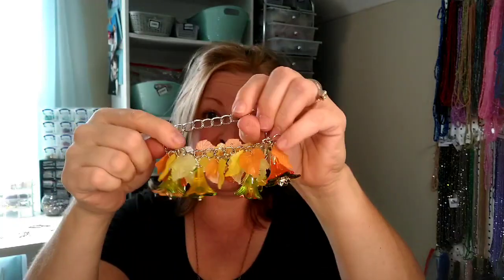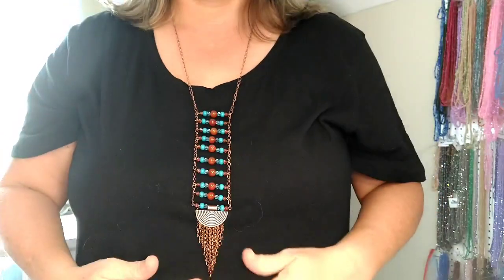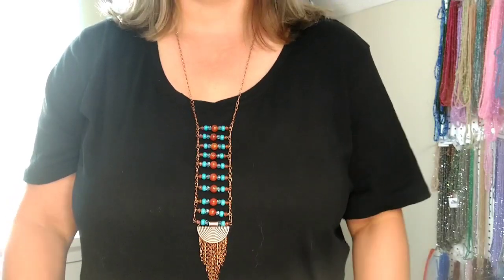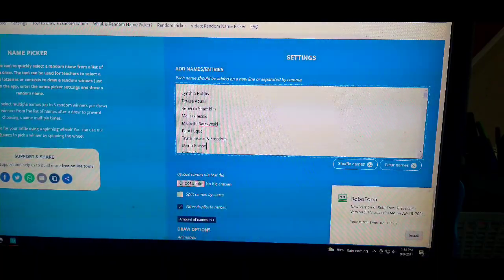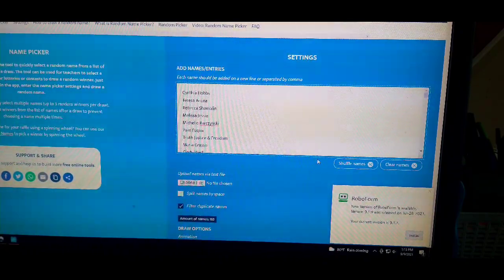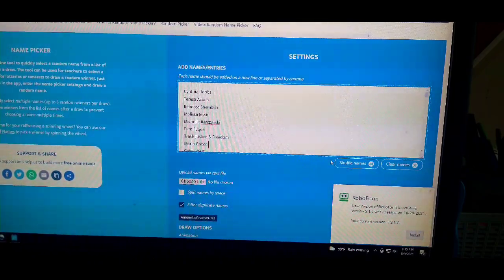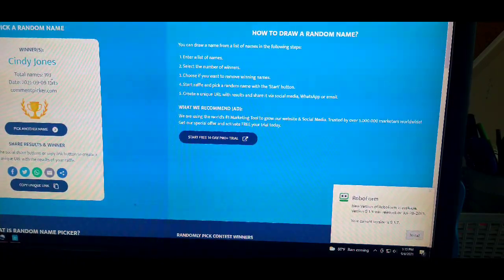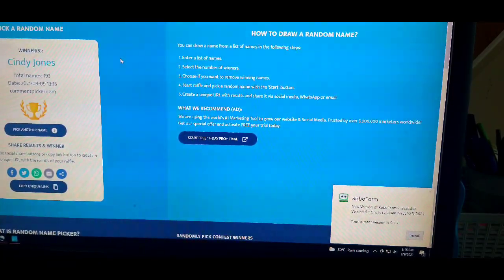Drawing For Bracelet, DeStash Sale Announcement!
Congratulations to CINDY JONES the winner of the bracelet!

The Destash sale will be 10/9/2021 at 5PM, EST on Youtube LIVE!  Dont miss it!